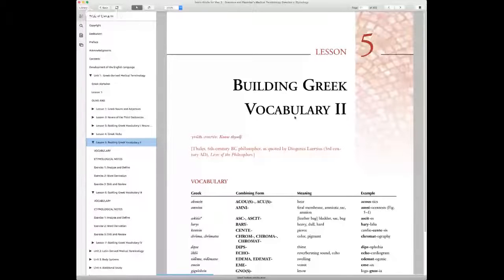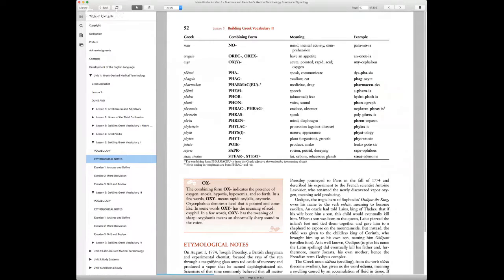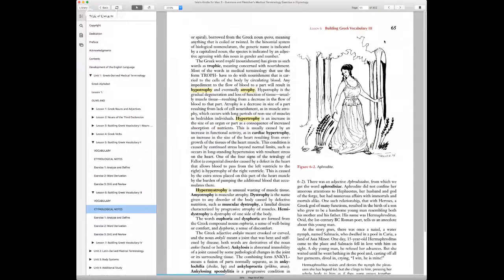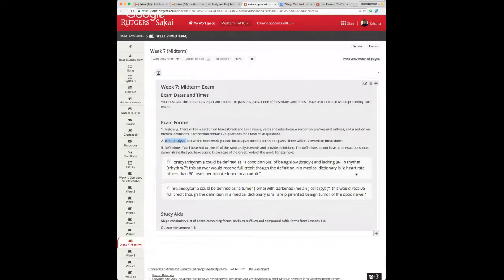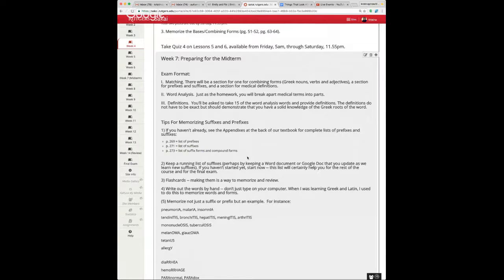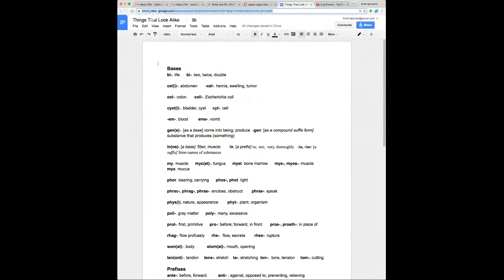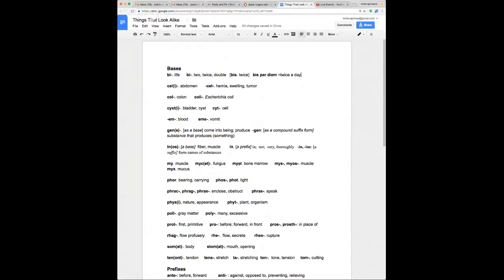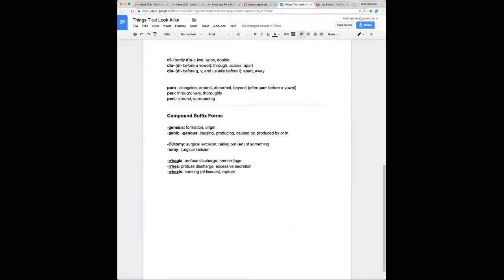ThingsThatLookAlikeMedTermfall2016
Word elements that looks alike and suggestions for preparing for the October midterm, for an online course on Medical Terminology in the Department of Classics, Rutgers University, by Kristina Chew (Fall 2016).